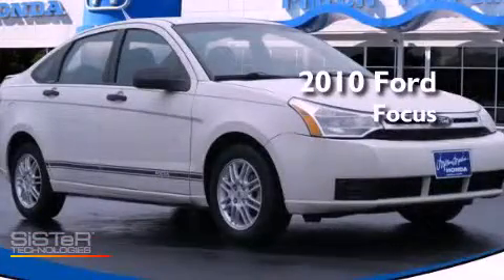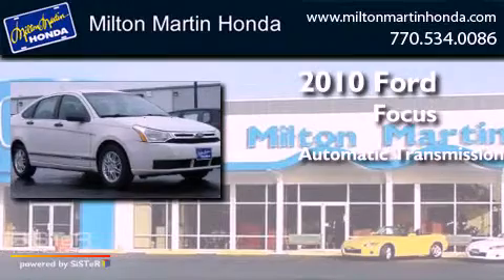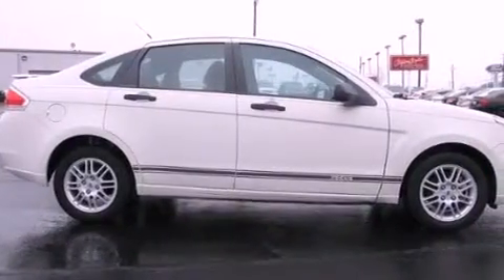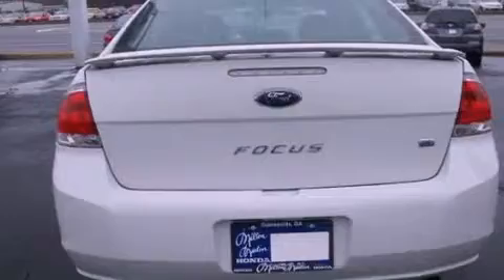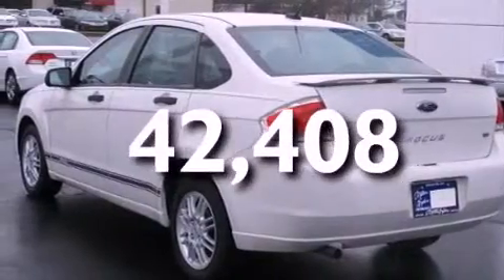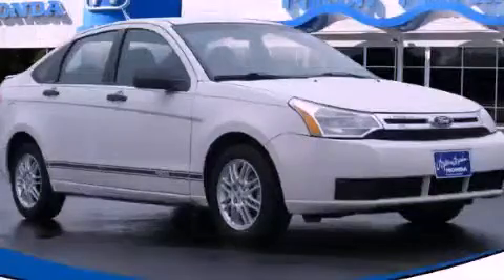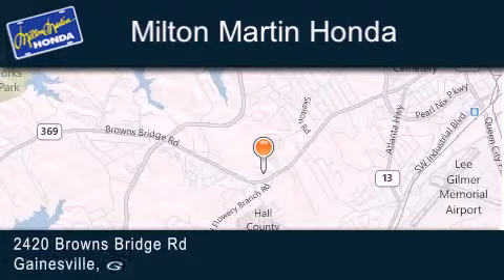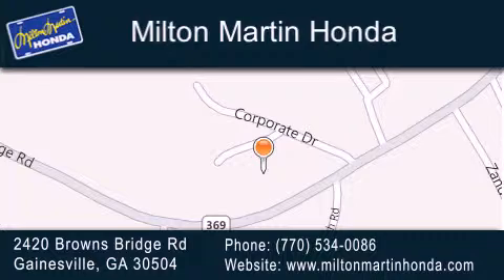2010 Ford Focus Gainesville GA 30504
Year : 2010
 Make : Ford
 Model : Focus
 Engine : 4 Cyl.
 Trans . : Automatic
 Exterior : White Suede
 Miles : 42,408
 Interior : Charcoal Black
 Stock : P8321